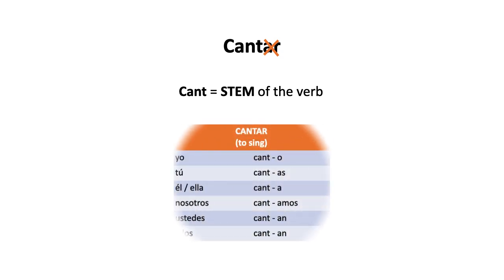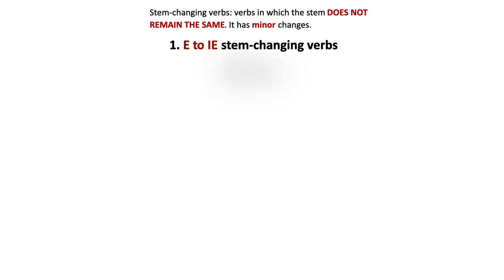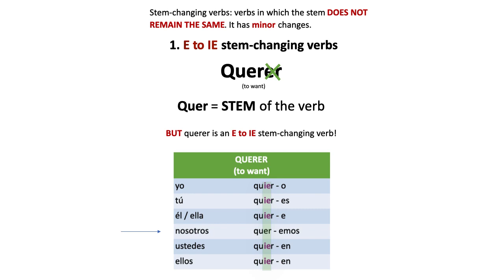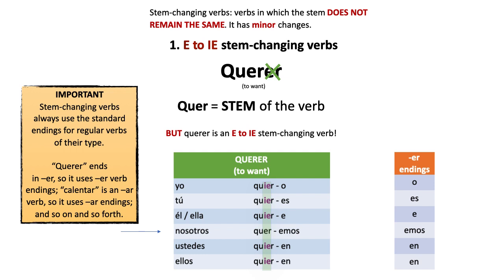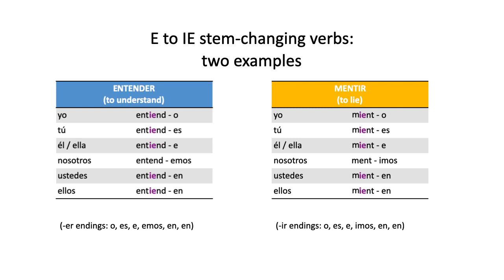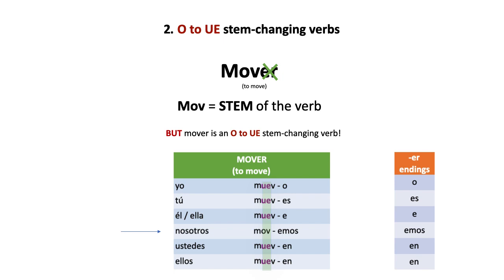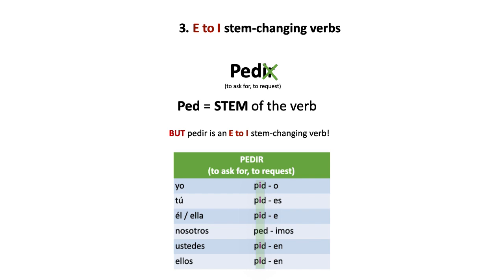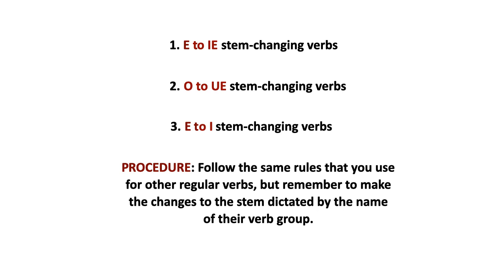Spanish 101: Stem-changing verbs.